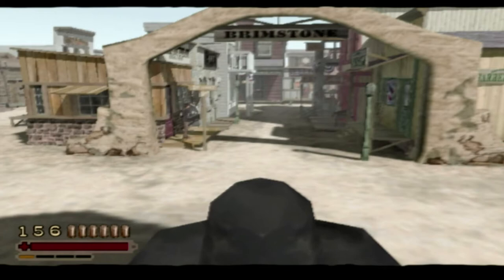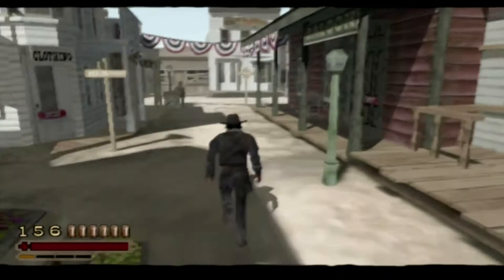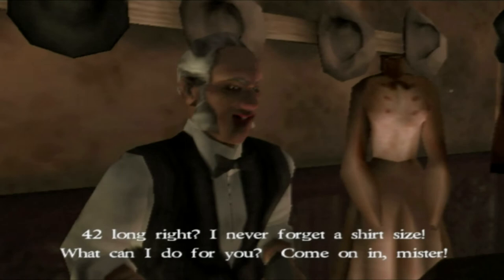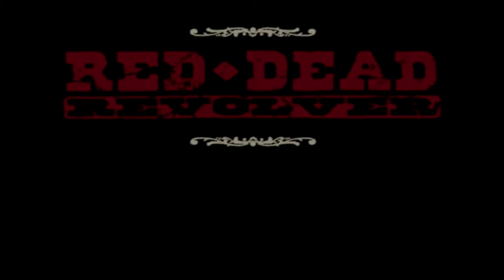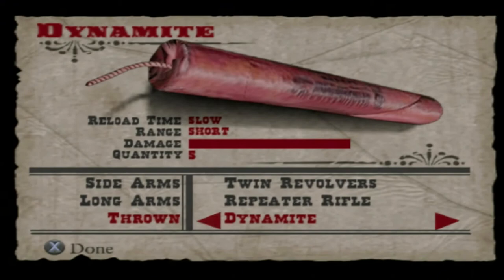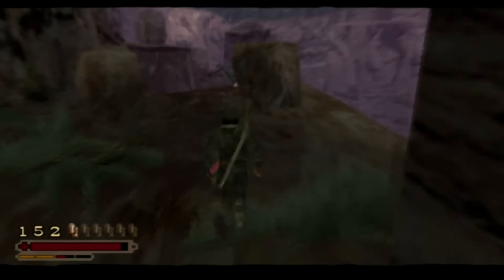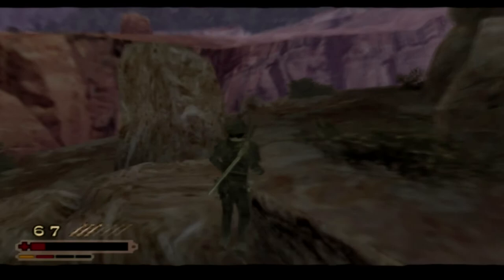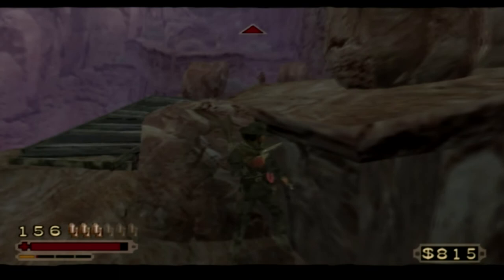Mike Fails at Canyon Platforming - Red Dead Revolver - Episode 5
Canyon platforming isn't as easy as it looks when you're constantly getting shot at.

Episode 5 of our full playthrough series for Red Dead Revolver! After this we tackle the next game in the timeline, Red Dead Redemption 2!